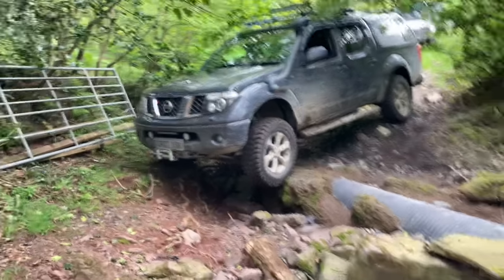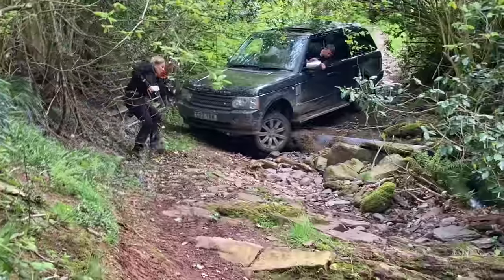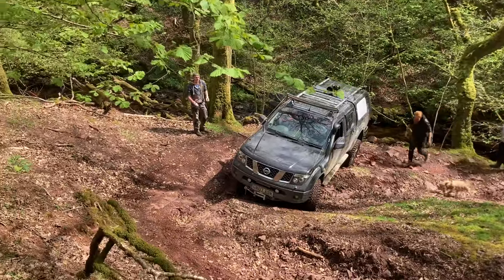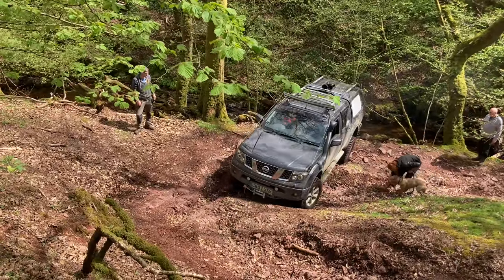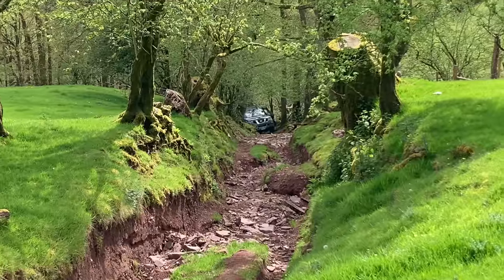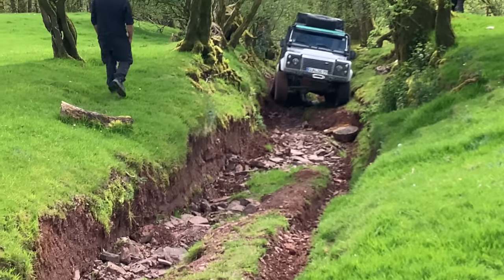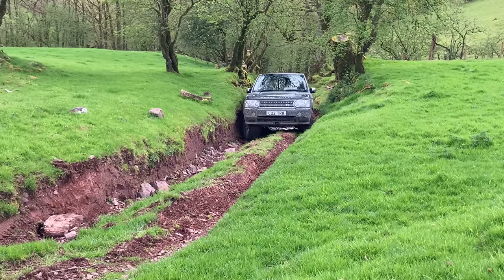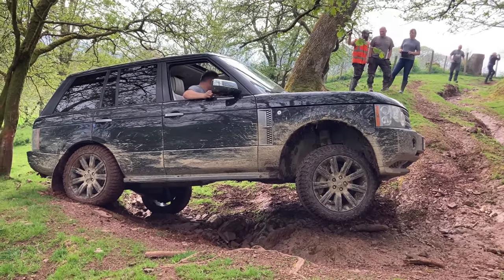SPICY LANE! V8 SuperCharged Range Rover L322!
We take on west wales best lane Spicy Lane!! 🌶️🌶️